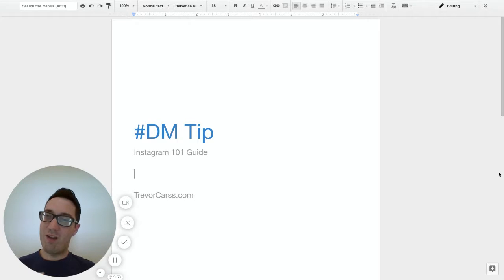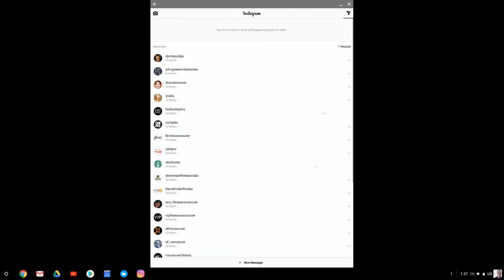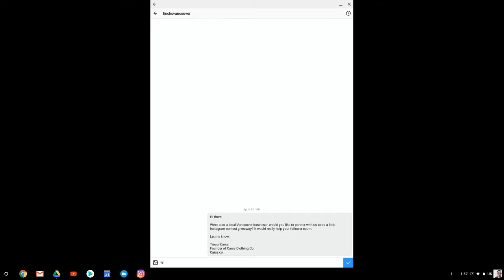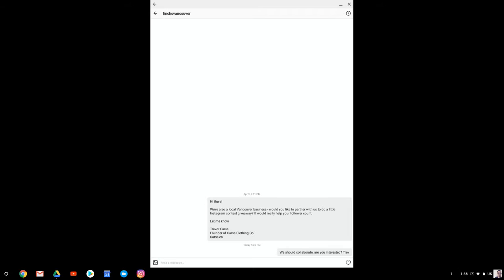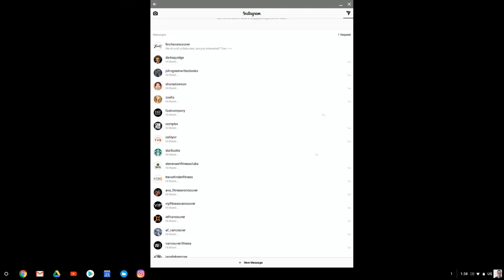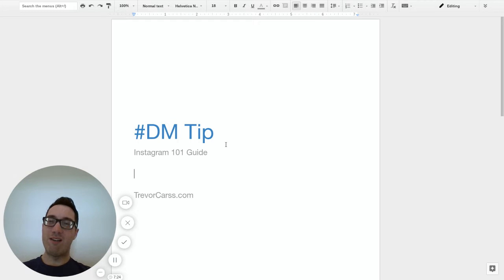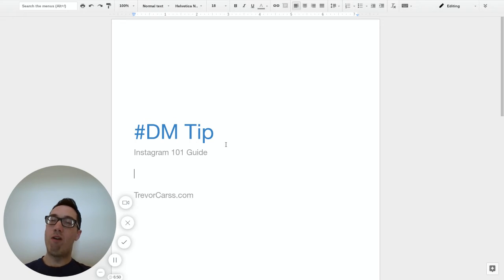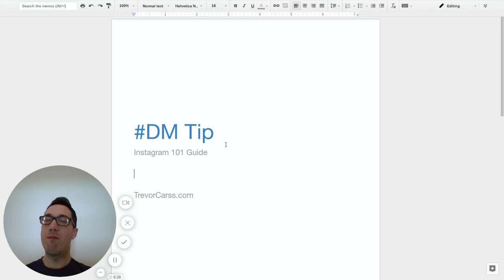Instagram 101 - DM Tip